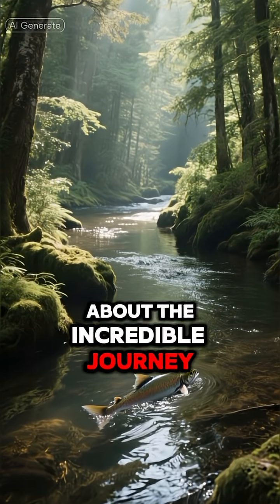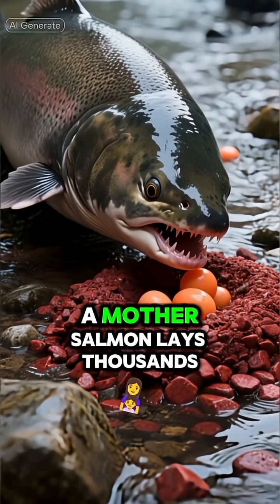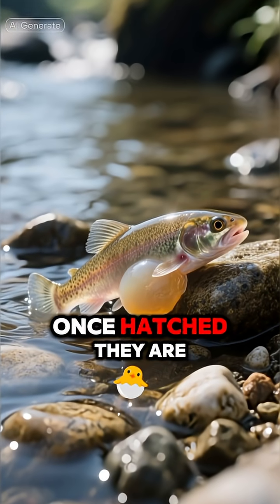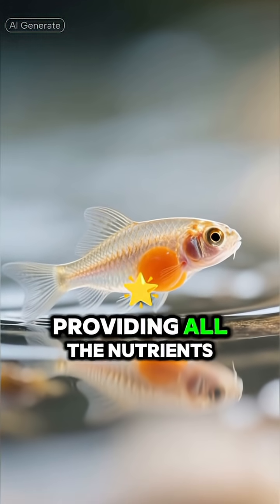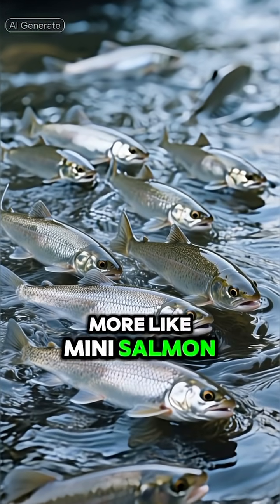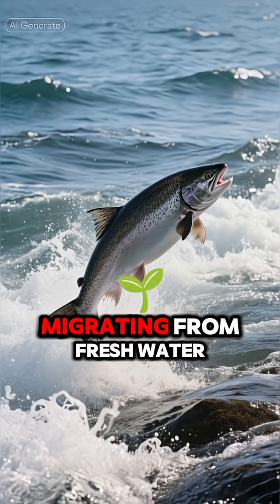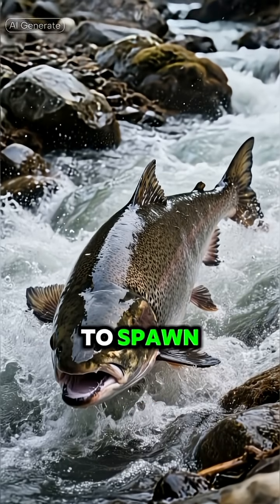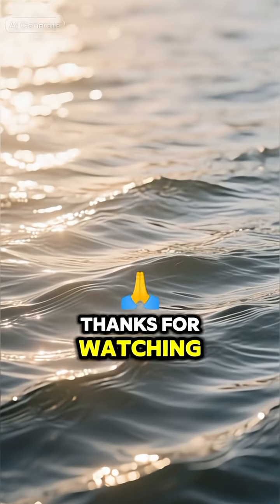life circle of a Salmon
Dive into the amazing life cycle of the salmon fish as we explore the salmon birth circle — from spawning in freshwater rivers to returning after years at sea. Discover how these resilient creatures complete one of nature’s most breathtaking migrations. Perfect for nature lovers, ocean explorers, and wildlife enthusiasts! 🌊🐟

Watch till the end to witness the miracle of salmon reproduction and the circle of life underwater.